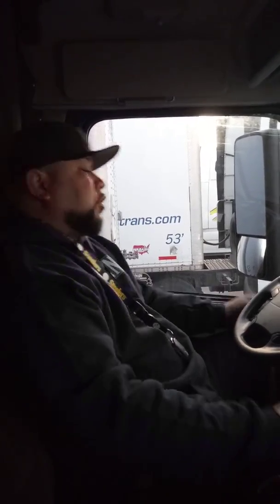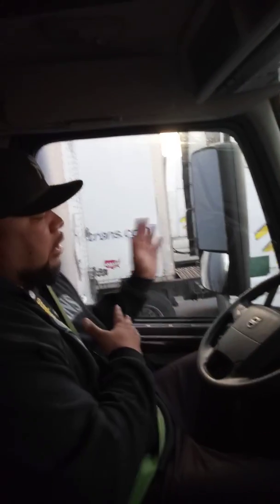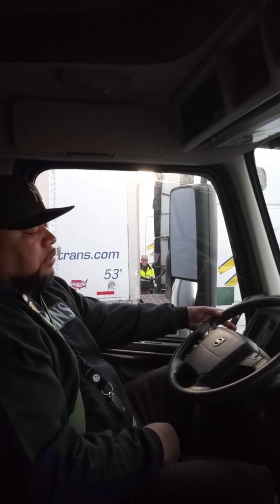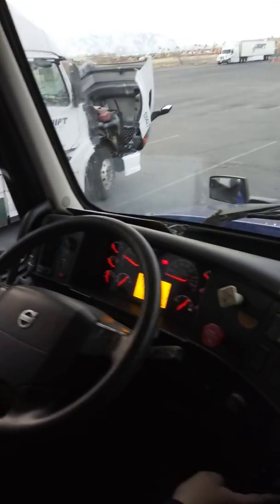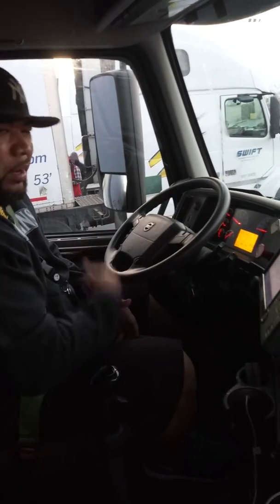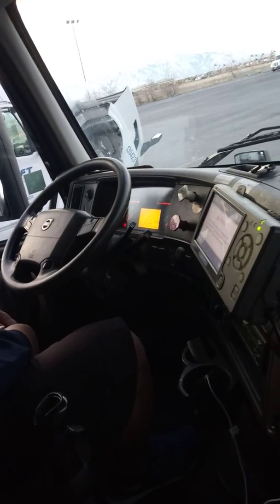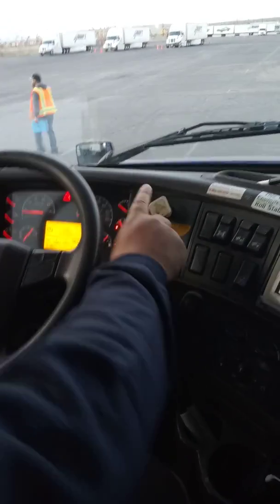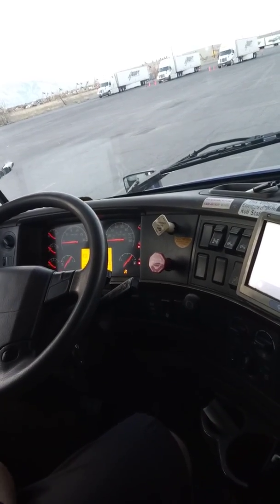Best of swift. The legend danny explains in-cab inspection